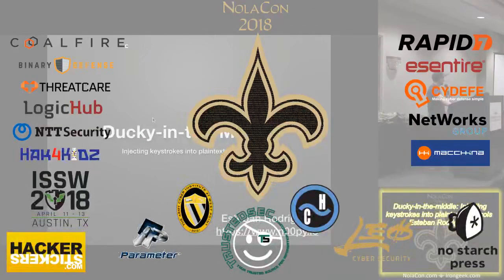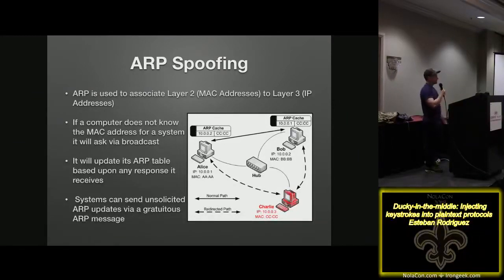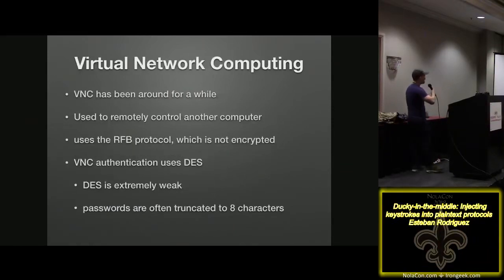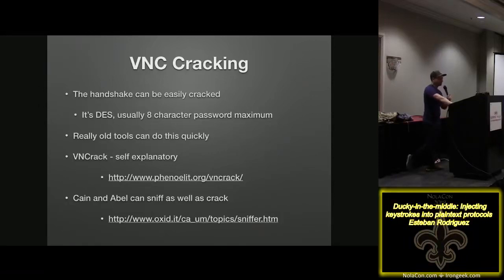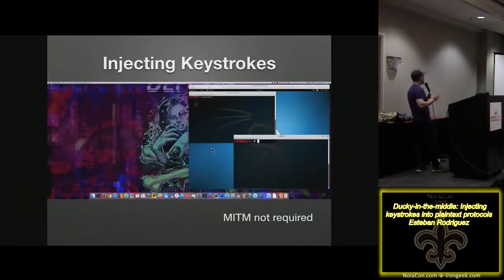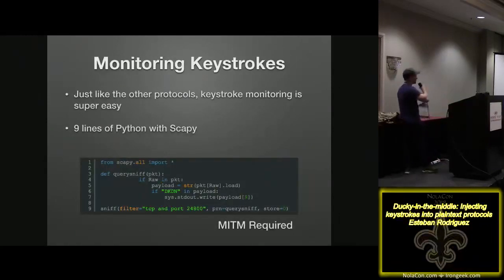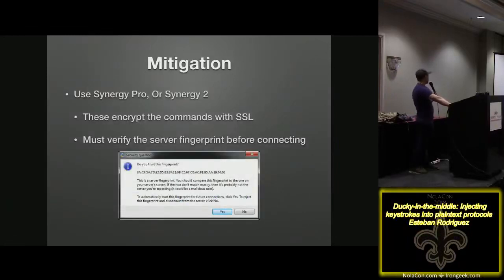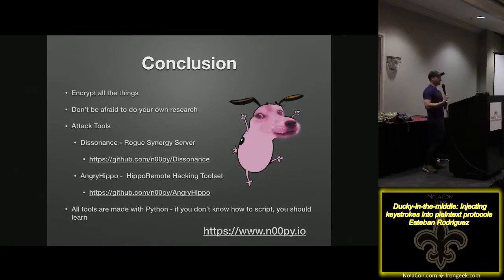Ducky in the middle Injecting keystrokes into plain'text protocols Esteban Rodriguez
NolaCon 2018 Hacking conference